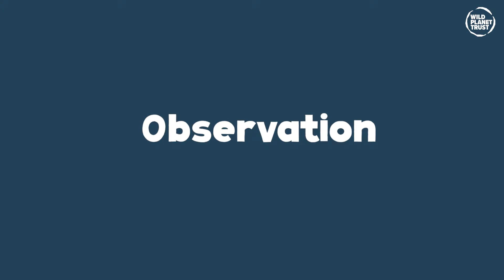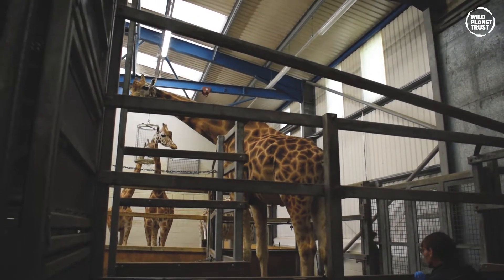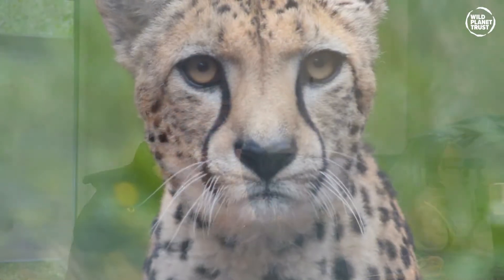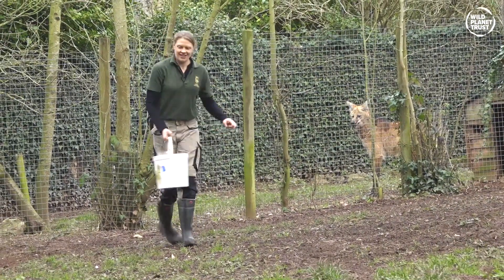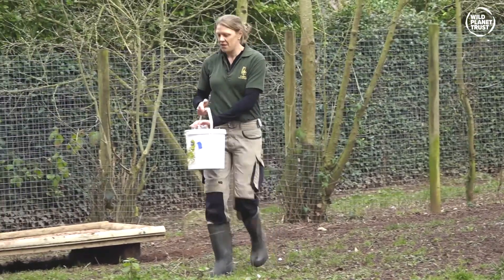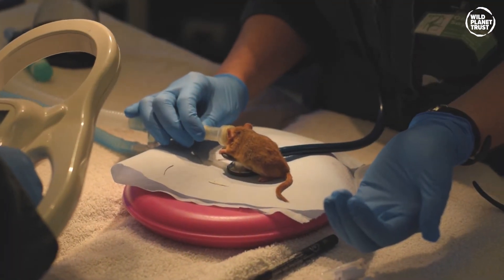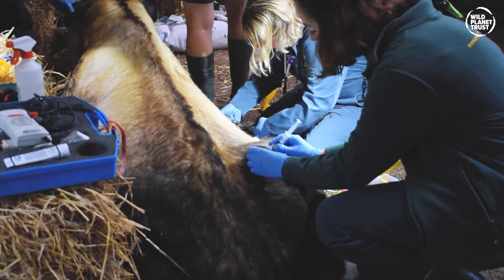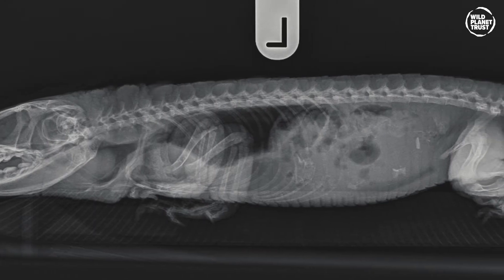Zoo Vets - Diagnostics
Just how do you diagnose a zoo animal? You certainly can't get close or ask about symptoms, or can you?

Based on site at Paignton Zoo, our veterinary associates and vet nurses look after the animals at Wild Planet Trust's zoo sites, they also do a wide range of work towards our ongoing conservation projects.

In this video our head vet, Ghislaine, will go through the process of diagnosing a sick zoo animal from taking a history to diagnostic tests. This video includes a behind the scenes footage in the vet centre, giraffe house, takin house, cheetah enclosure and maned wolf enclosure.